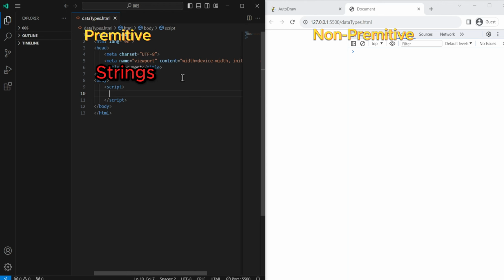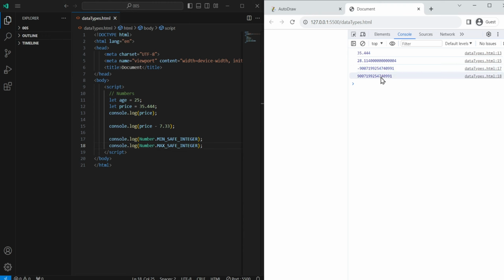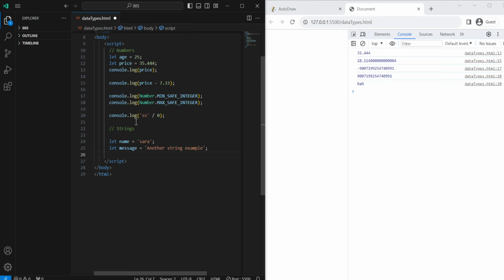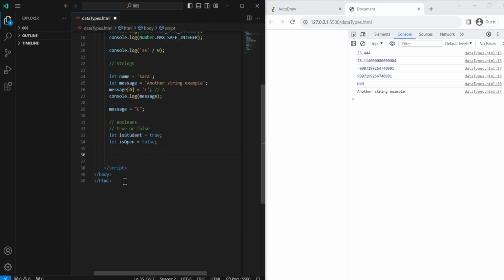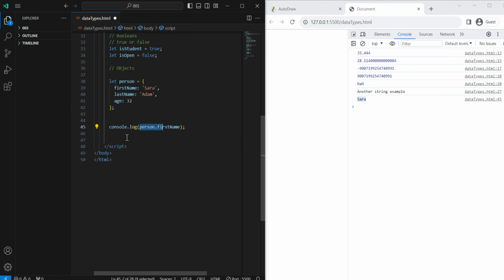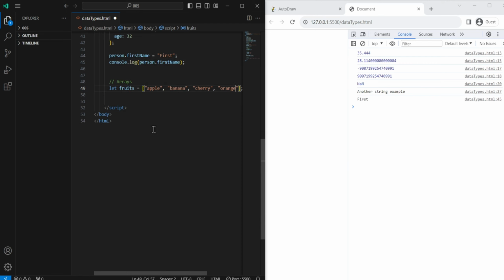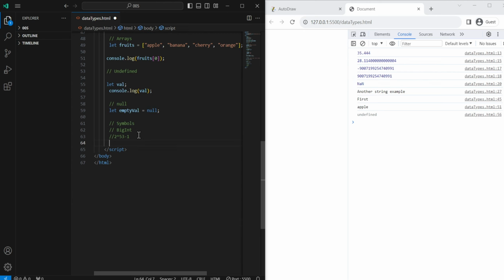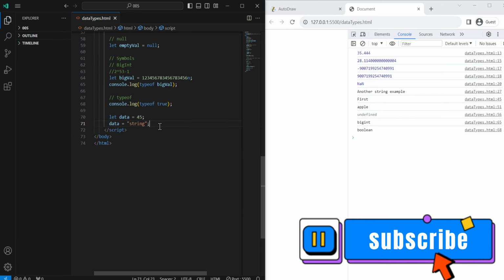JavaScript Data Types | JavaScript tutorial # 5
In this video, we will learn about data types in JavaScript.
We will cover the following topics:
1. Different data types in JavaScript.
2. Primitive Data types in JavaScript.
3. Non-primitive data types in JavaScript.
4. How to check the type of data with the TypeOf operator in JavaScript.
5. Numbers, Strings, Booleans, Objects, Arrays, Symbols, BigInt, Undefined and Null in JavaScript.